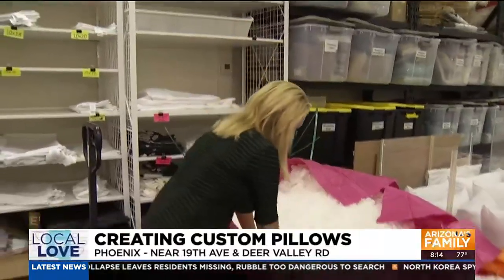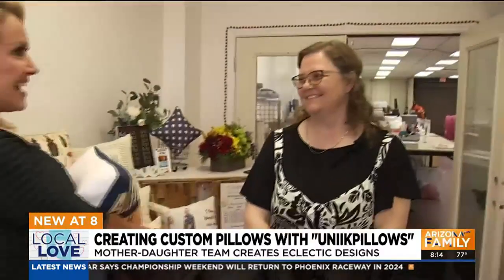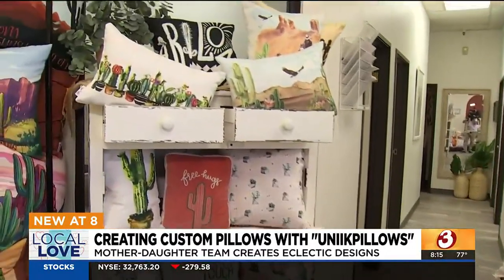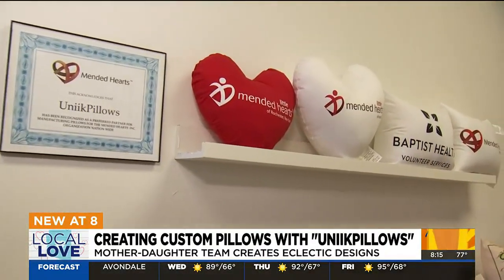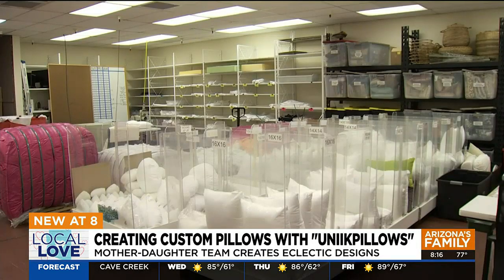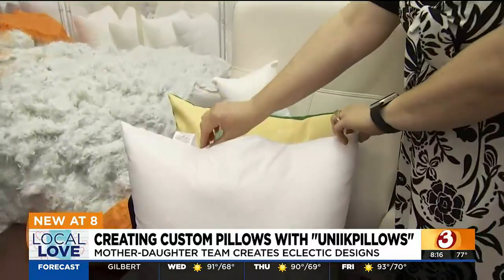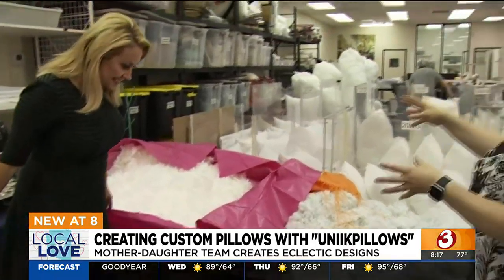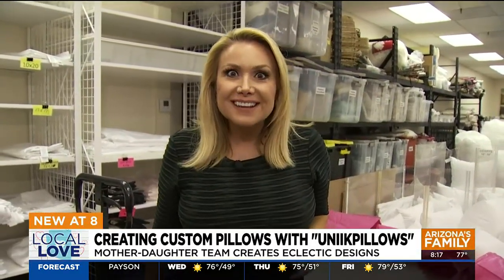Phoenix business creates eclectic custom pillows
Arizona-based UniikPillows brings a creative twist to pillows